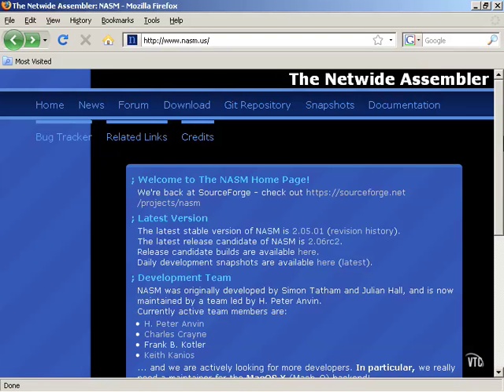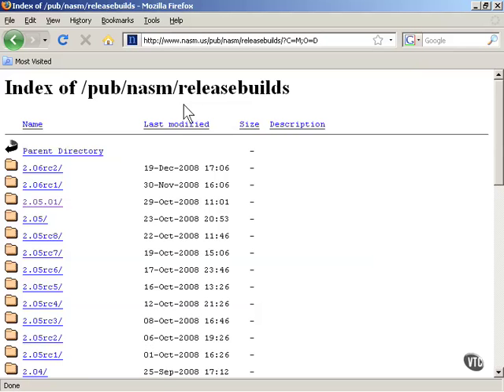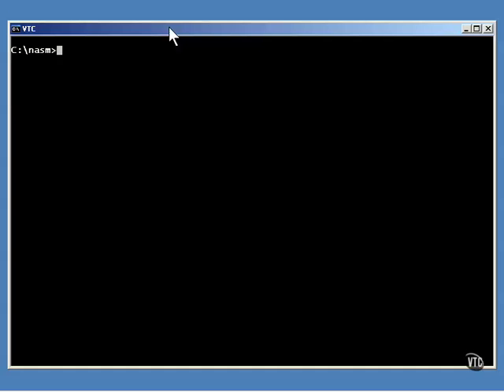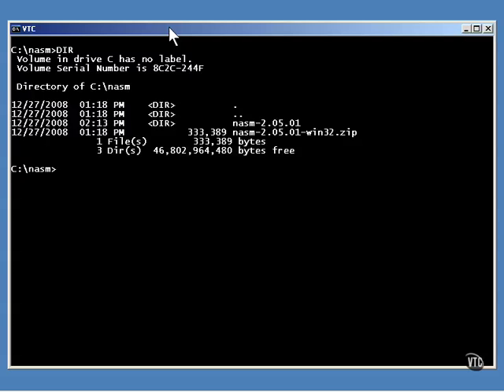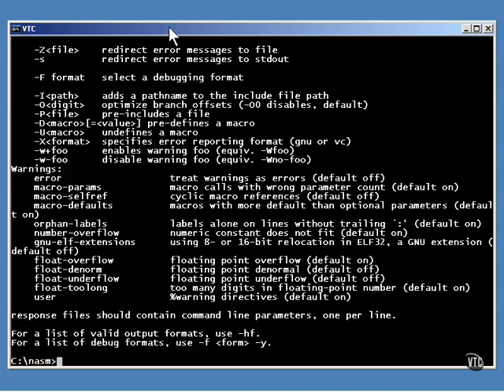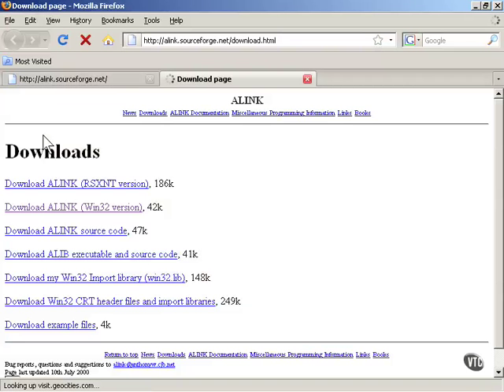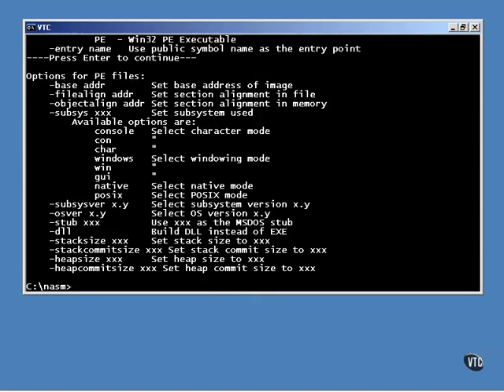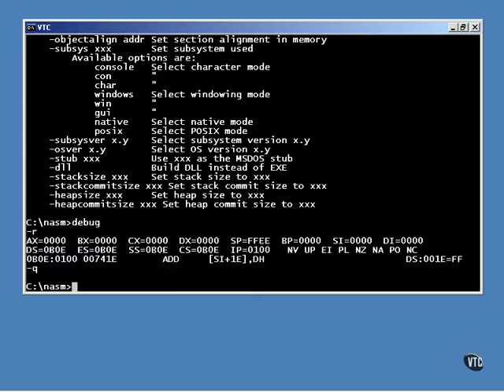ASM . Windows Installation PART 11